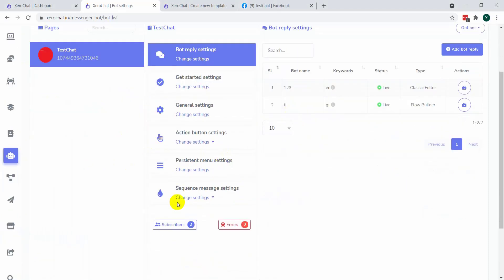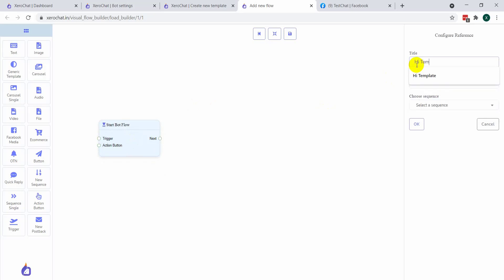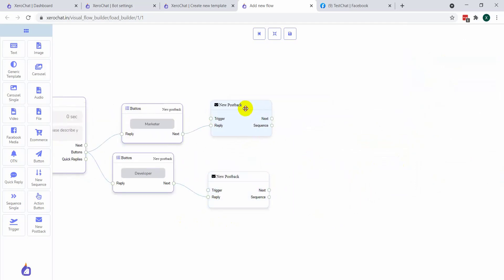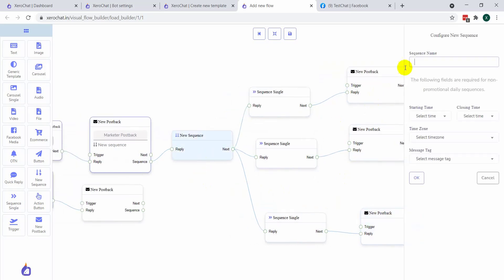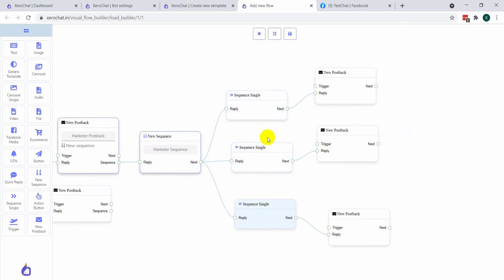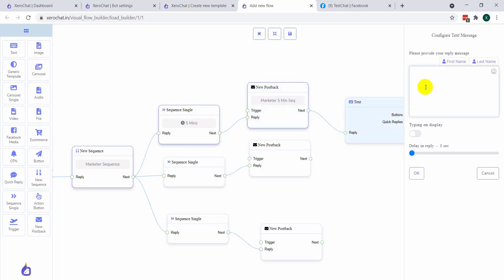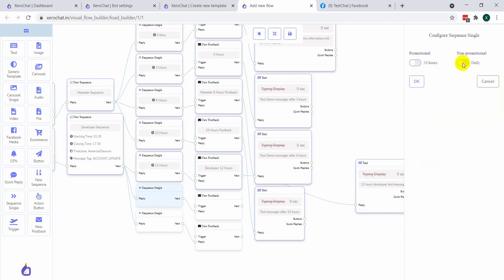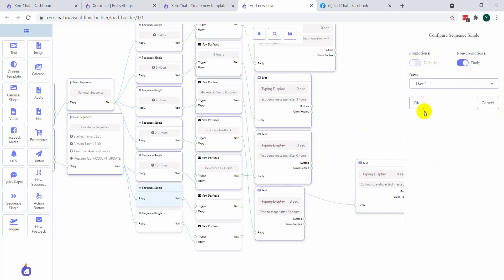XeroChat Flow Builder - Sequence Messaging in Messenger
XeroChat Flow Builder - Create Sequence Messaging Campaign with XeroChat Visual flow builder .

Sequence Messaging campaign or Dip Messaging campaign is for sending message with in interval to convert your subscribers.

XeroChat Flow Builder is for creating Facebook Messenger BOT easily with drag & drop interface.

 XeroChat flow builder is a visual drag & drop Facebook Messenger Chat builder. It’s a must have XeroChat add-on. Flow builder make BOT building super easy with drag & drop features. You can easily visualize everything in on place. Also all component’s data is visible as live preview.

It's an add-on of XeroChat .